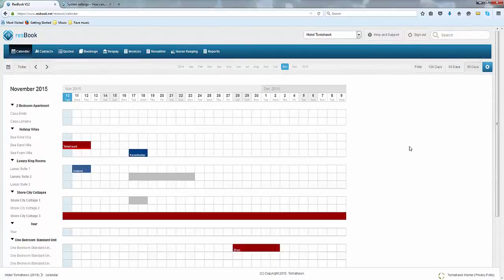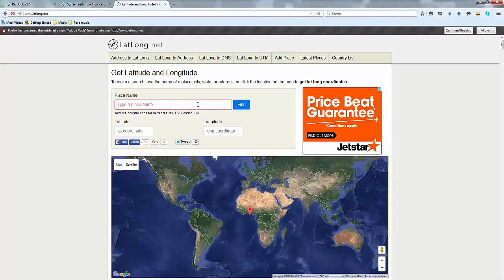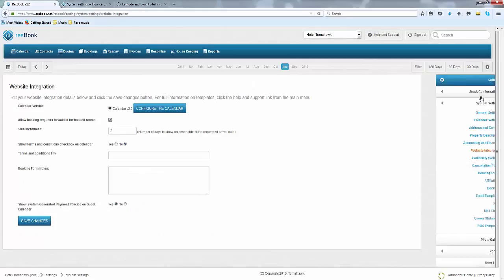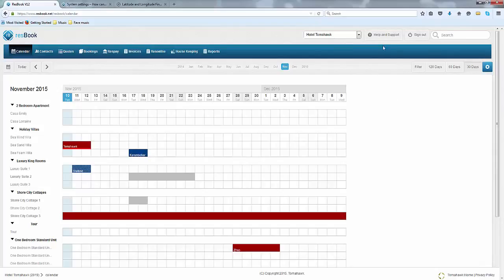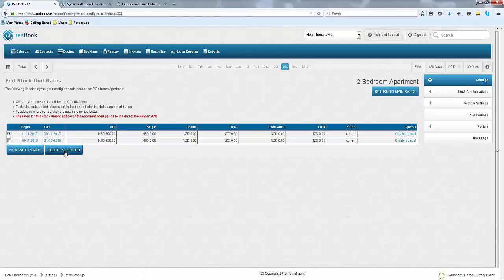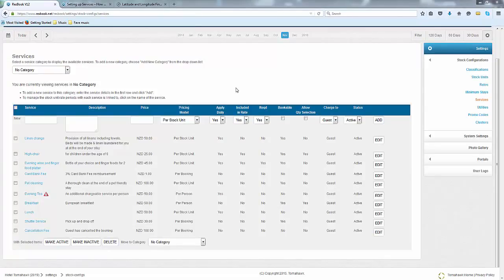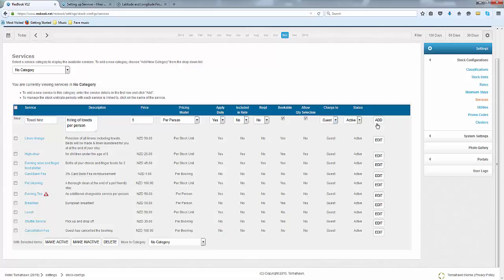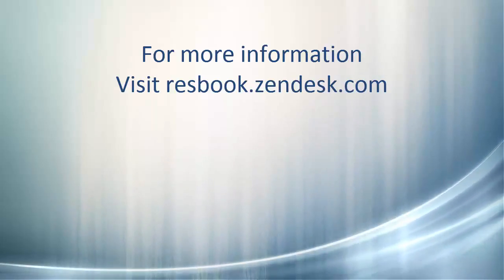ResBook Training 3: Settings, Rates, Services and Minimum Stays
Video best viewed in 720p HD.

0:00 Settings
0:26 General Settings
0:55 Address and Contact Settings
1:33 Accounting and Financial Settings
2:05 Website integration
2:25 Cancellation Policy
2:40 Booking Forms
3:14 Rates
4:18 Minimum stays
4:55 Services

Copyright Tomahawk Brand Management Ltd